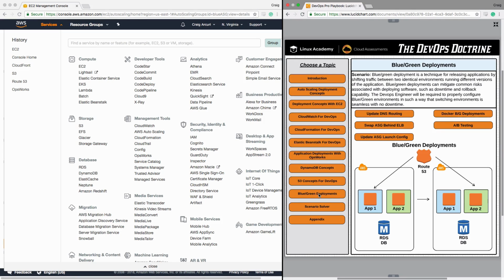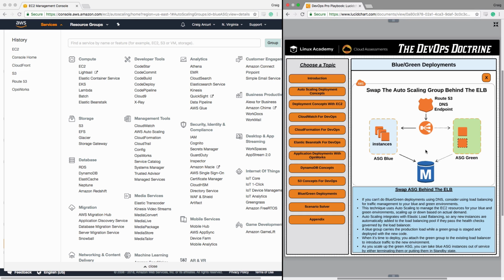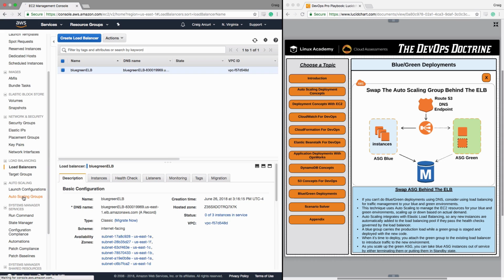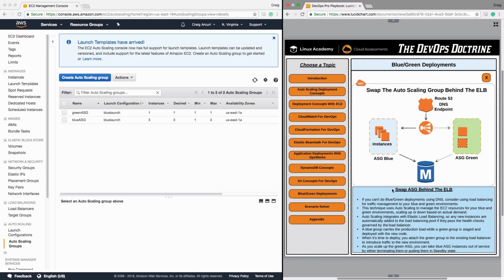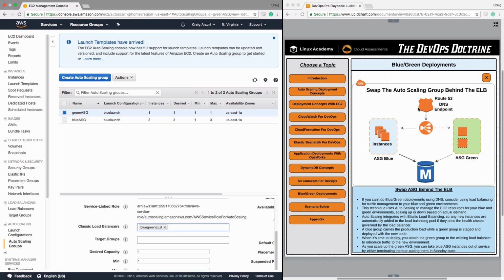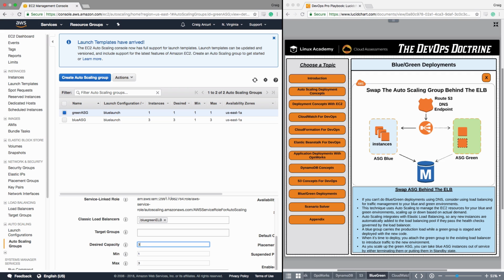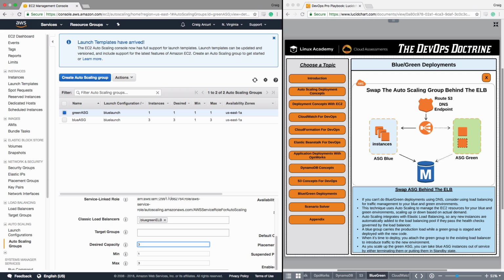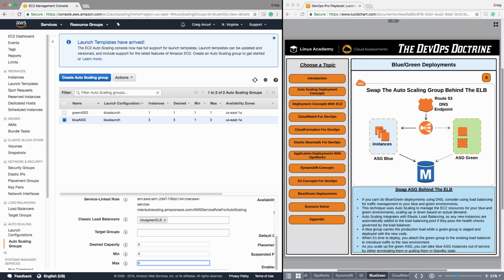Swap the ASG behind the ELB.mp4